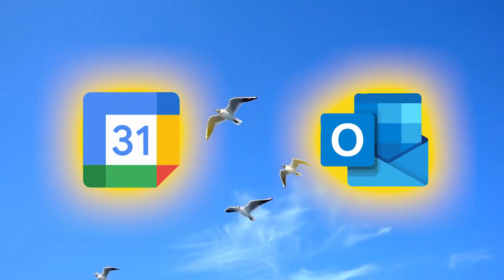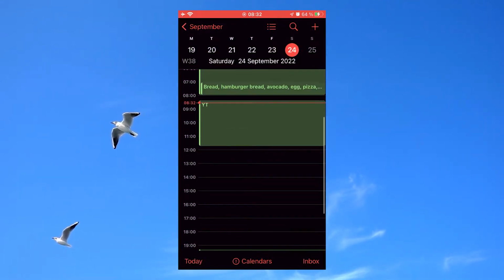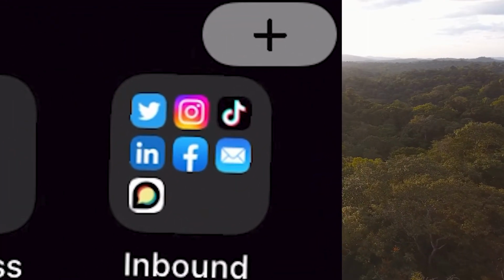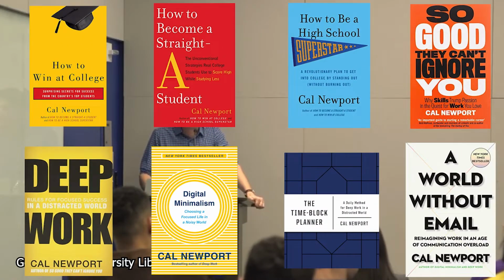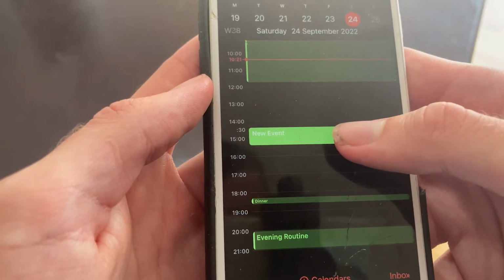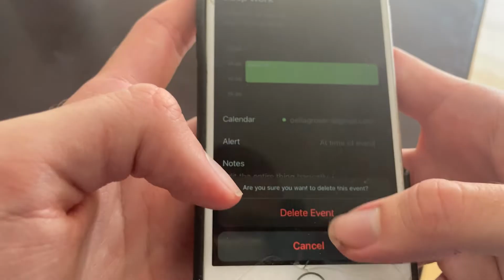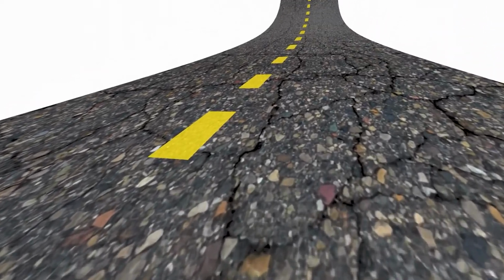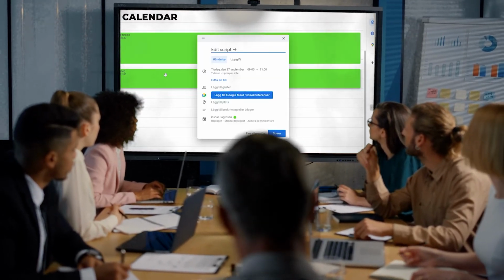How to Use the Calendar for Maximum Productivity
If you use it correctly, you can get more than twice as much done daily, reduce stress and overwhelm, and never fall off good habits again.

In this video, you will learn how to set up the calendar on the phone, how to timeblock each day, and when to use it every day.

TIMESTAMPS:
0:00 Intro
0:16 How to set up your digital calendar
1:19 How to set up the calendar widget
2:28 How to input and adjust events on your calendar
3:52 When to adjust your calendar

Check out and grab your copy of the full ebook "The Barbell System"